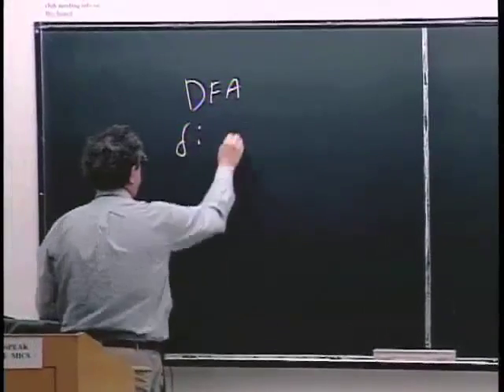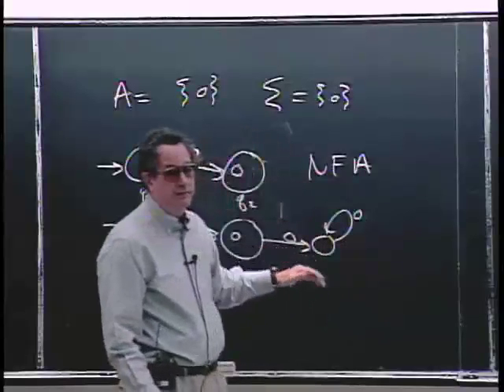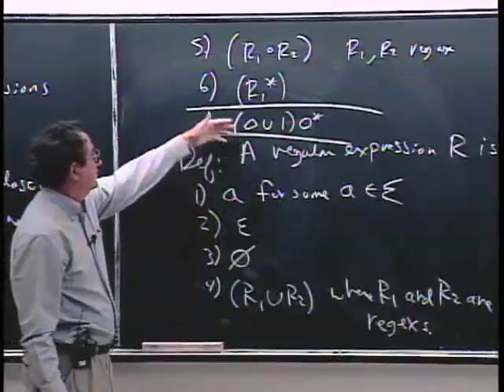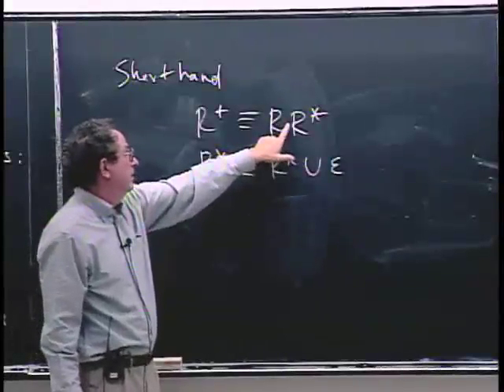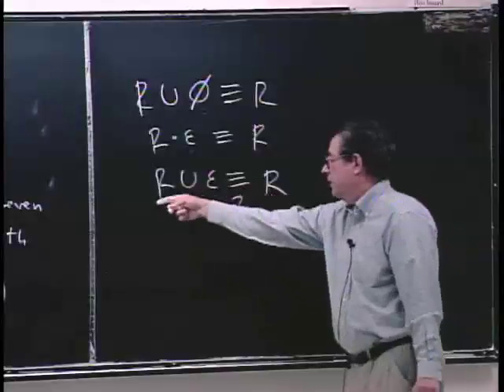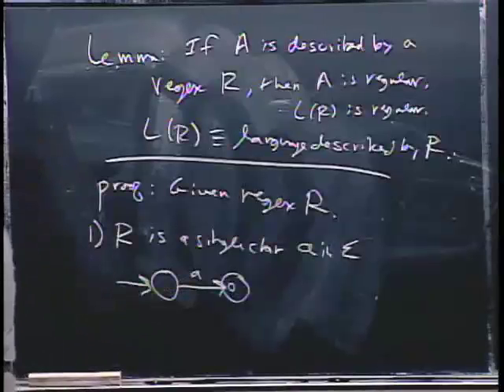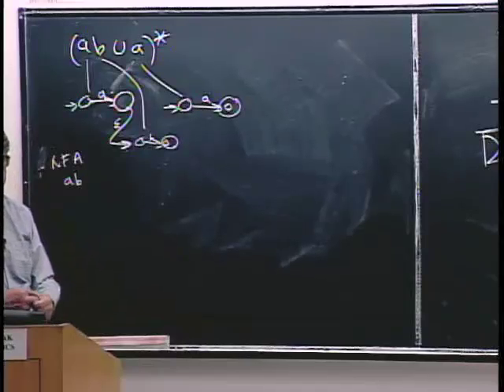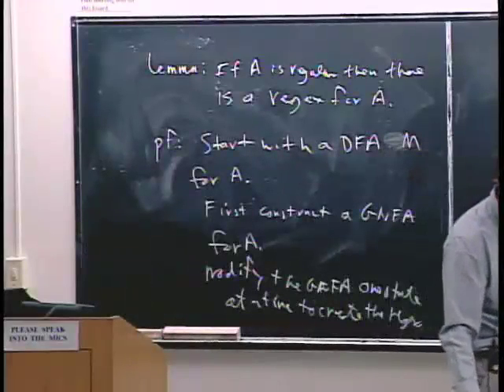L4: Regular Expressions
Introduction to Regular Expressions: Formal recursive definition of a regular expression; composition rules for regular expressions; operators on regular expressions; start of proof of the equivalence of regular expressions and regular languages.